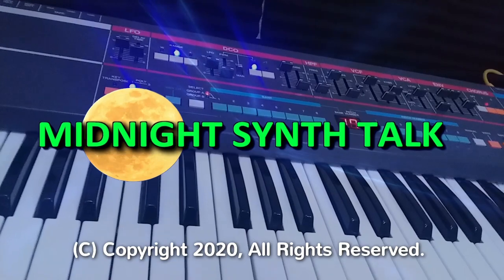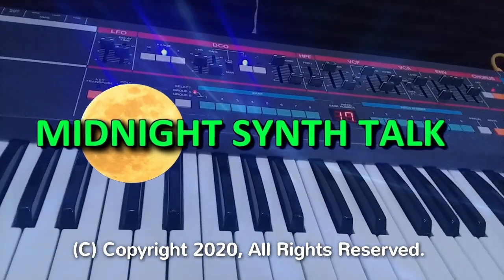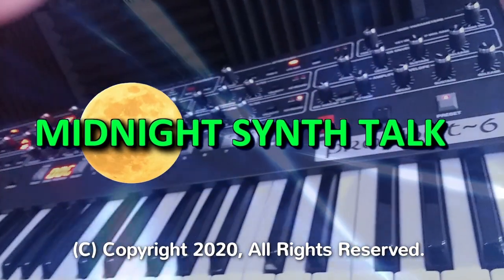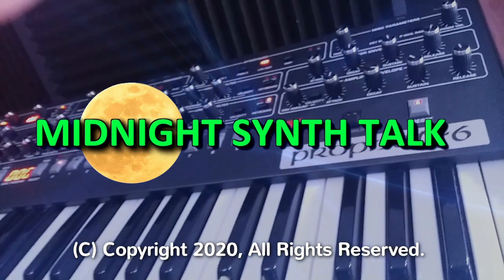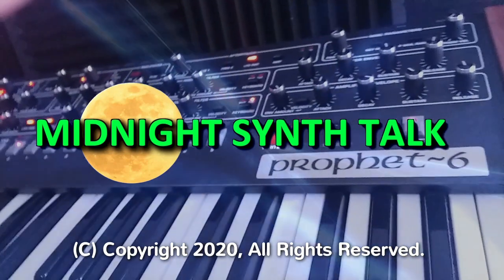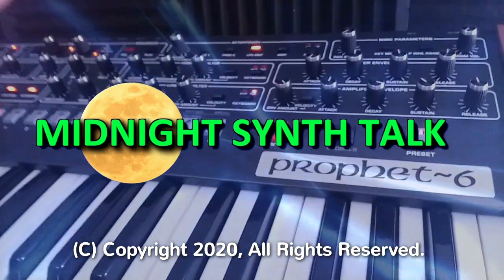Jupiter X vs Jupiter XM Discussion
Get more of me, James Drone
for all my synthesizer music, synth patches and social media connections.